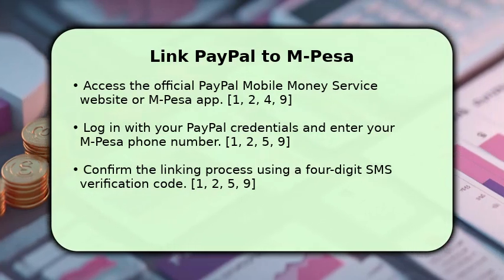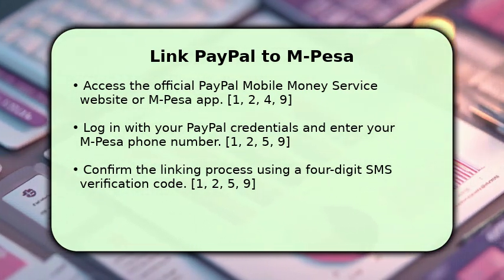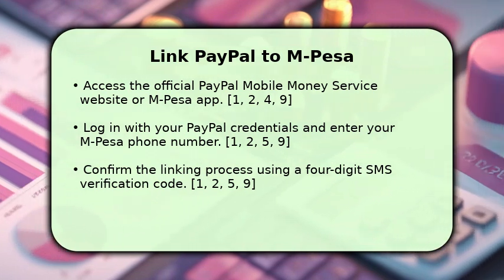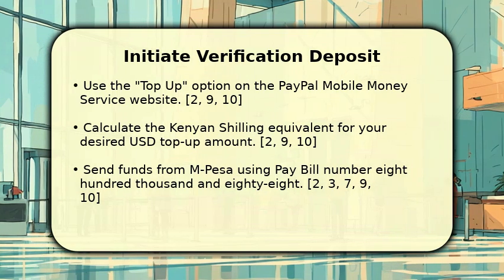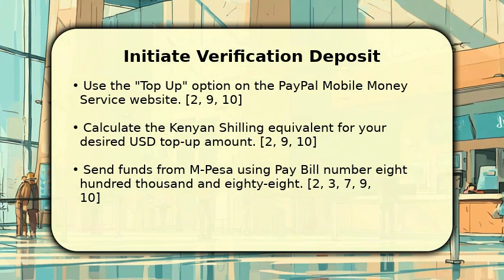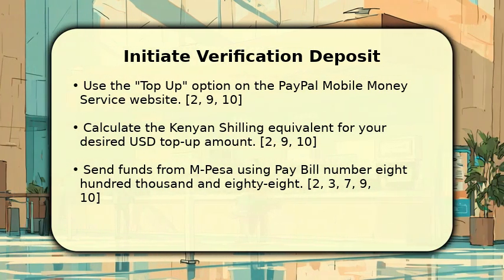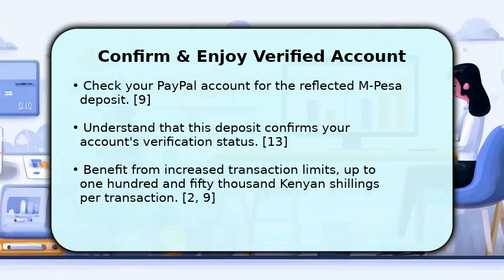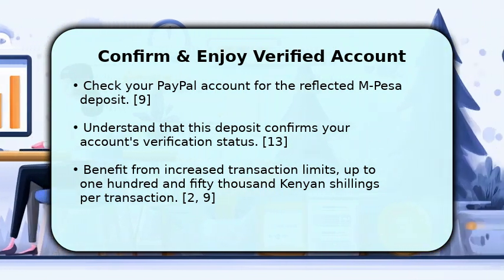How to Verify PayPal Account Using M-Pesa 2025 (Only Way)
▸ :^) Are you looking to fully activate and secure your PayPal account? This video provides a comprehensive, step-by-step guide on how to verify your PayPal account using M-Pesa, the popular mobile money service. Learn the essential process to link your M-Pesa wallet to PayPal, ensuring your account is completely set up for sending and receiving funds. We'll walk you through each critical stage, from initiating the verification to confirming your identity, helping you overcome common hurdles. By following these instructions, you'll gain full access to all PayPal features, enhance your account security, and streamline your online transactions using M-Pesa. Get ready to complete your PayPal setup confidently and efficiently, making your digital financial life smoother. Tags: verify PayPal, PayPal M-Pesa, M-Pesa verification, link PayPal to M-Pesa, PayPal account setup, confirm PayPal, M-Pesa wallet, Kenya PayPal, PayPal verification guide, secure PayPal account .